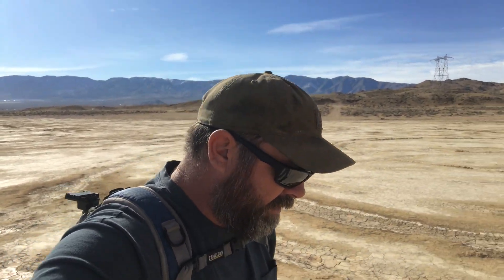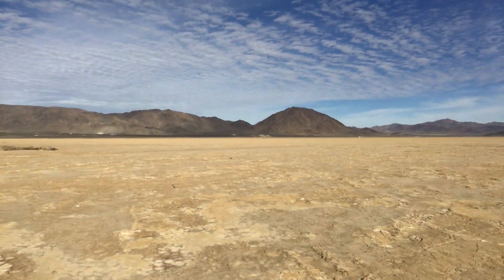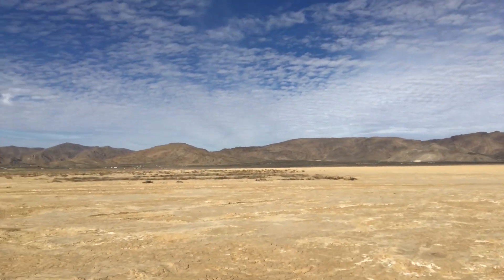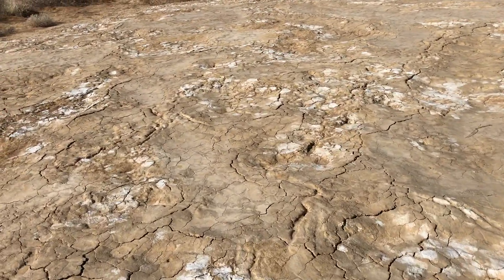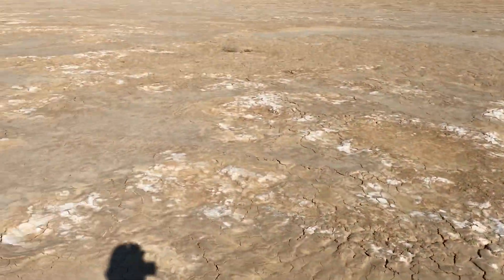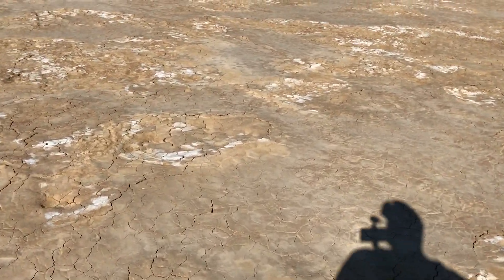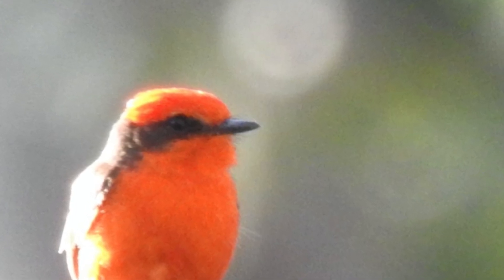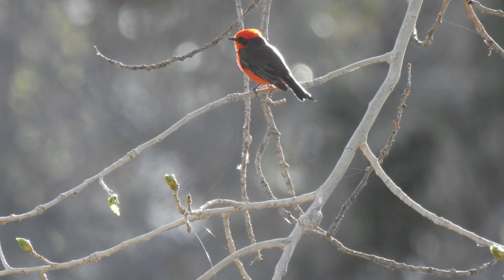Hunting Rare Meteorites on a dry lake bed CK4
Hunting for rare meteorites on a dry lake bed in SoCal.
Carbonaceous chondrites CK4